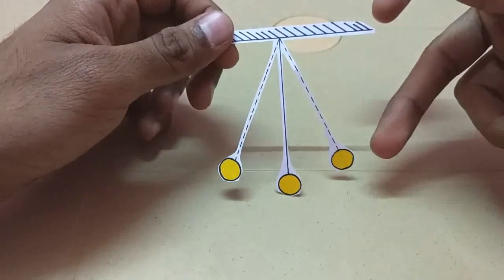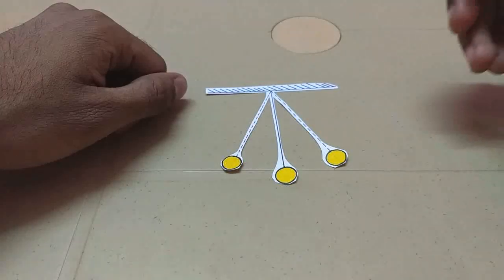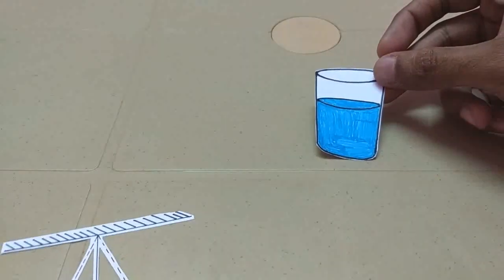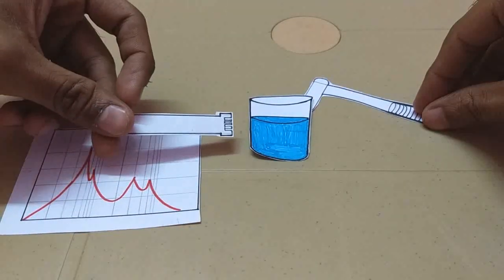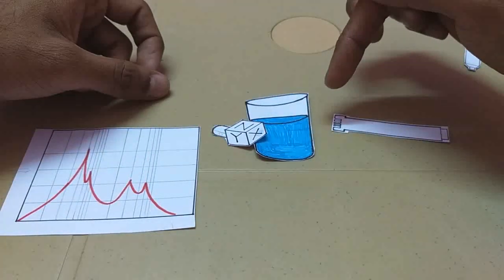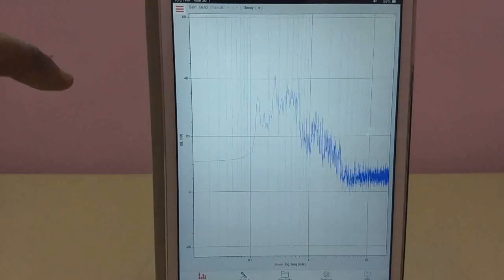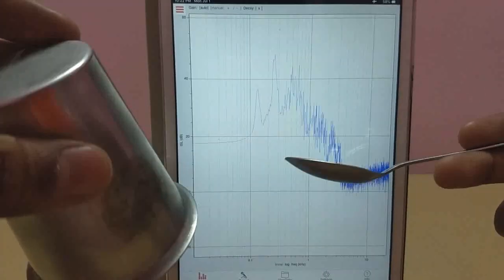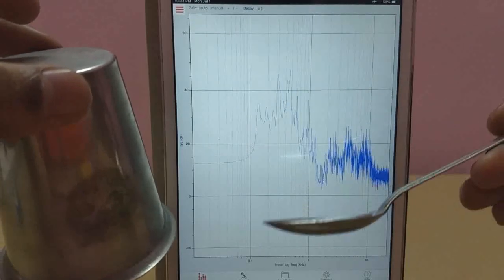Natural frequency explained and demonstrated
The frequency at which a system tends to oscillate in the absence of any driving force is called the 'Natural frequency' of the system. There are many ways to determine the natural frequency. A quick and inexpensive method is to strike an object of interest and capture the sound emitted by the object which is then fed to the spectrometer to reveal the natural frequencies. In this video I have explained what is natural frequency with examples and demonstrated the natural frequency measurement technique.